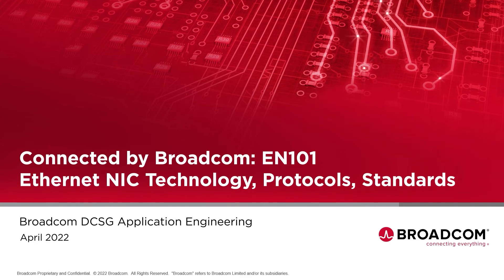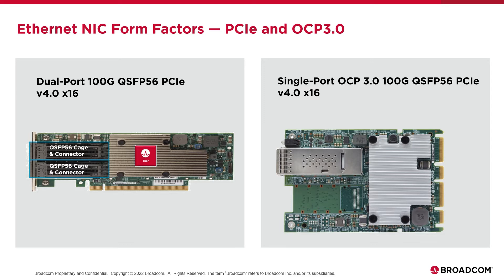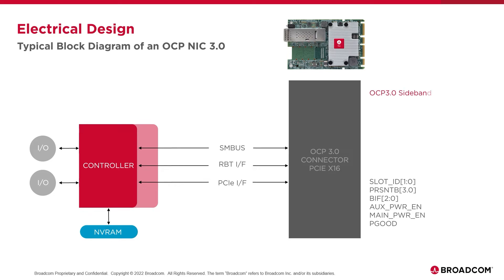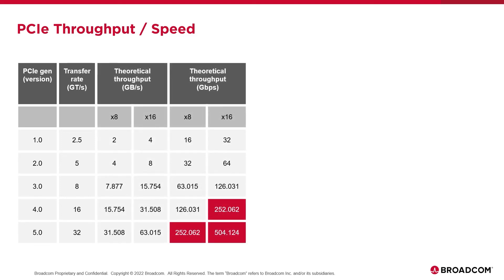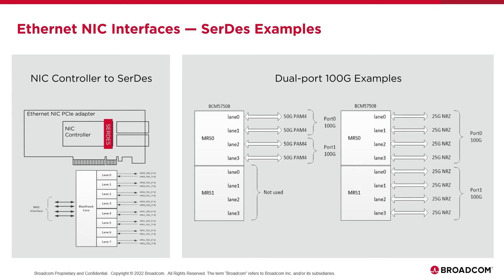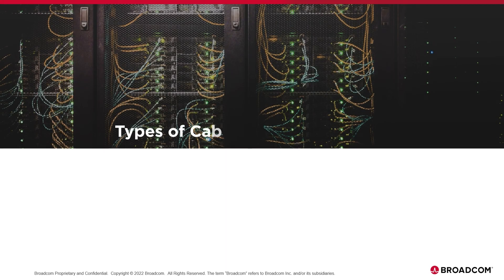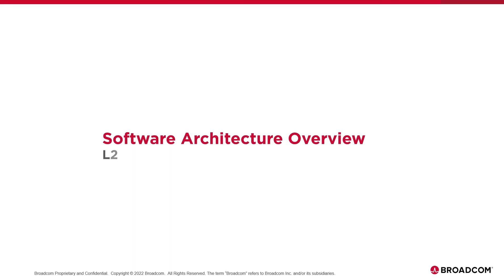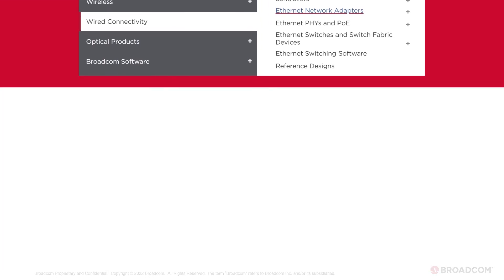Ethernet NIC Webinar Series (EN101)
Learn about Ethernet NIC Technology Protocols, and Standards @ConnectBroadcom